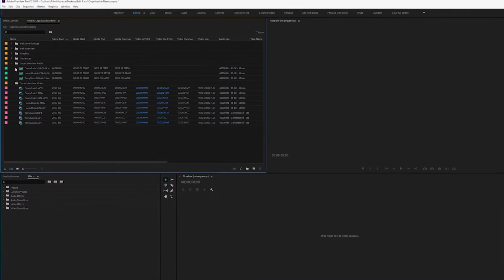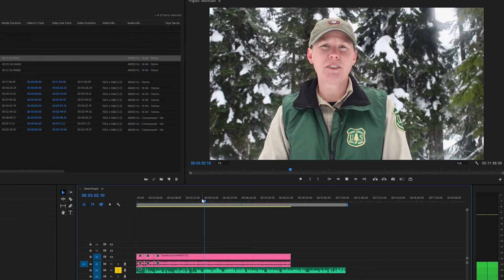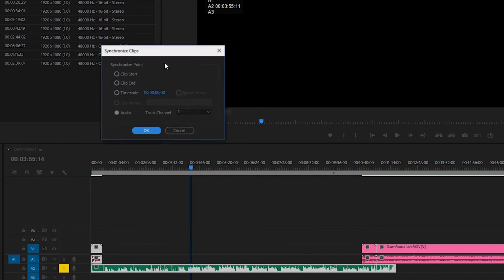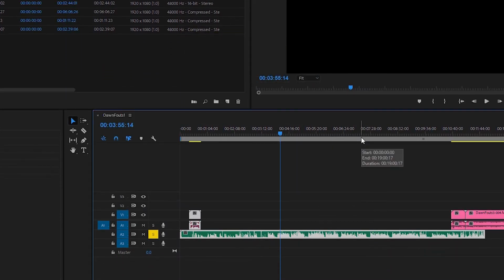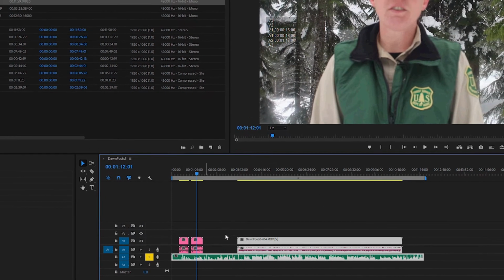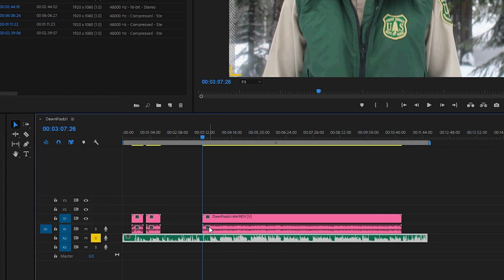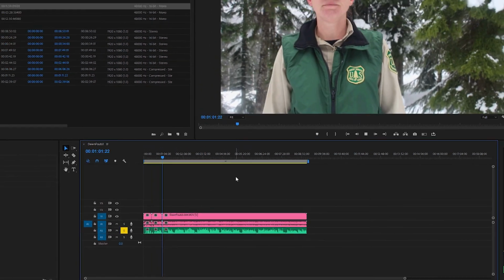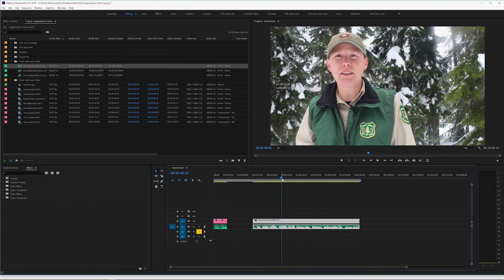Premiere Quick Tips part 3 audio sync